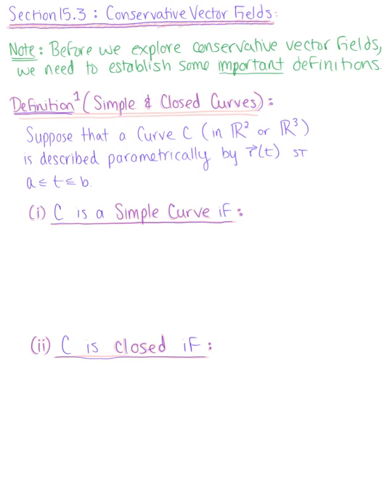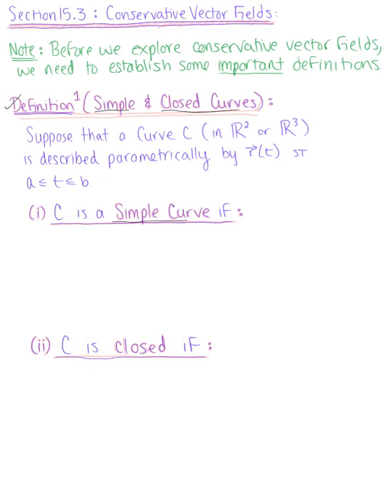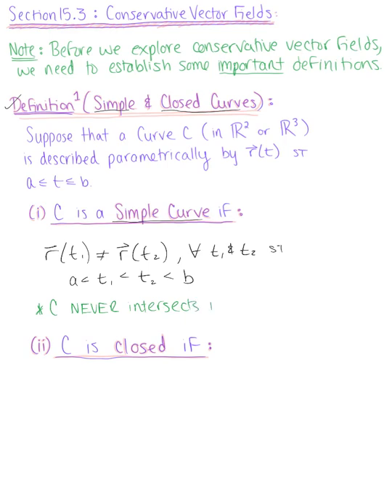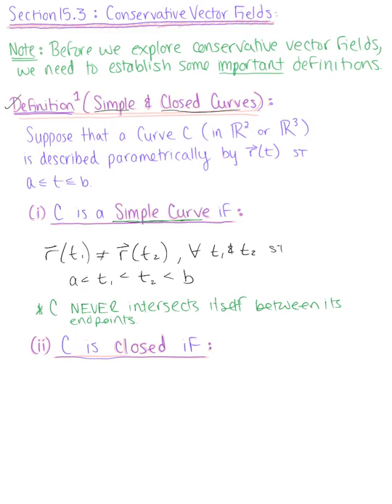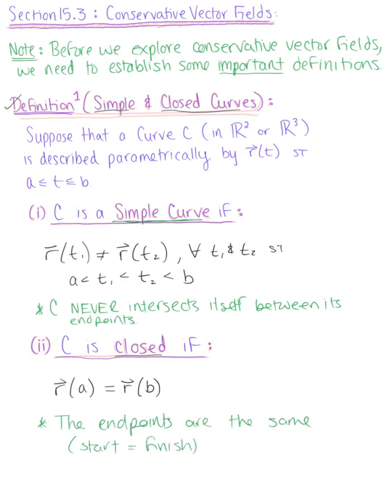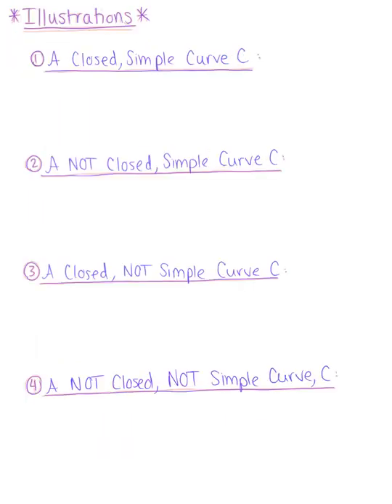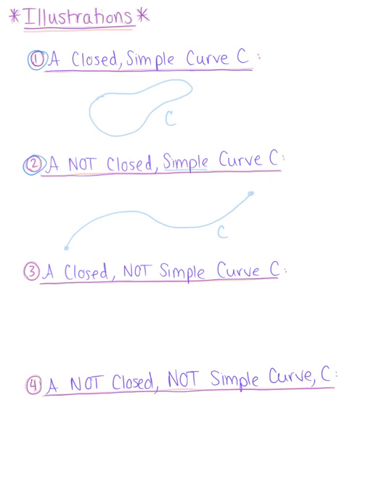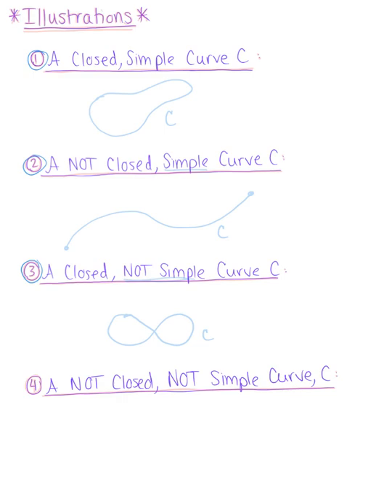Types of Curves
Introduction and Definitions of Simple and Closed Curves.